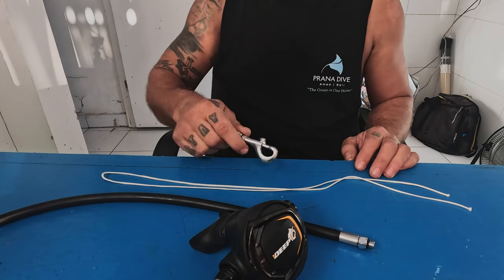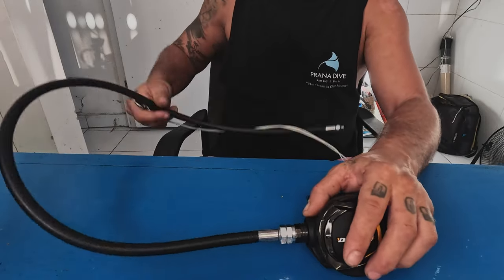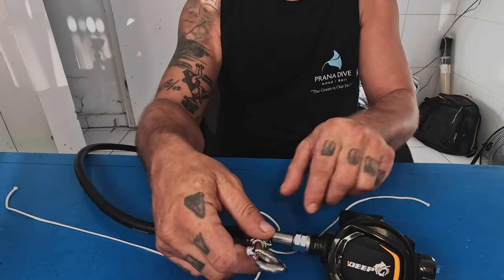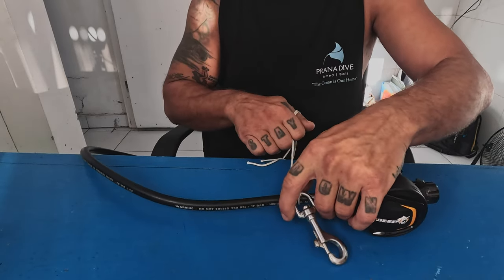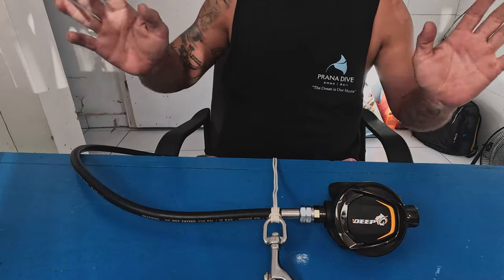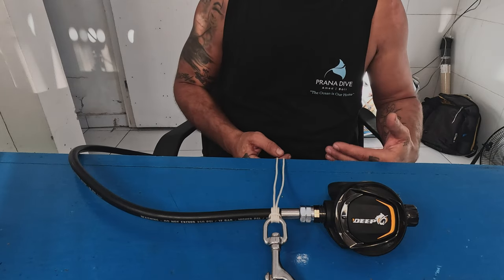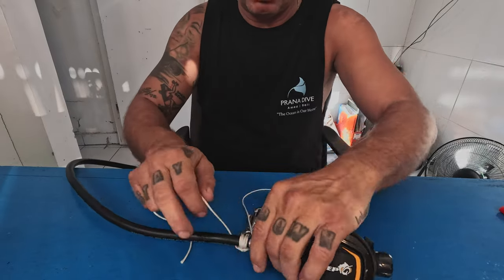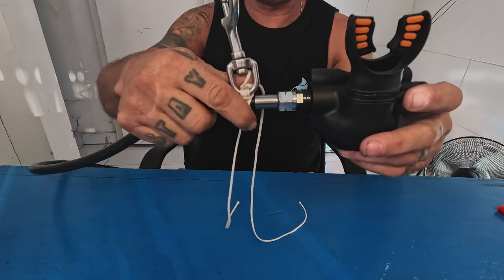The Best Way to Tie a Boltsnap to Your Longhose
The best way to tie your boltsnap to your longhose using a proper knot is shown here by out Head Instructor, Turk.